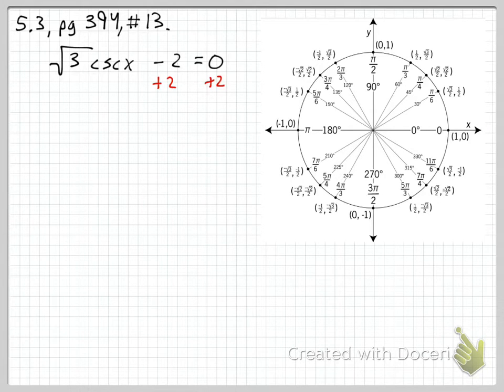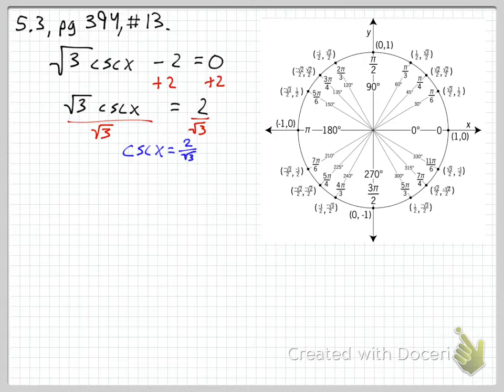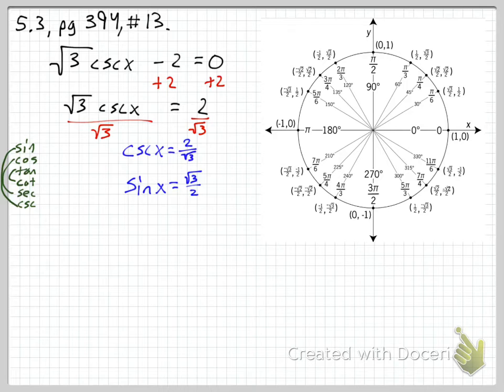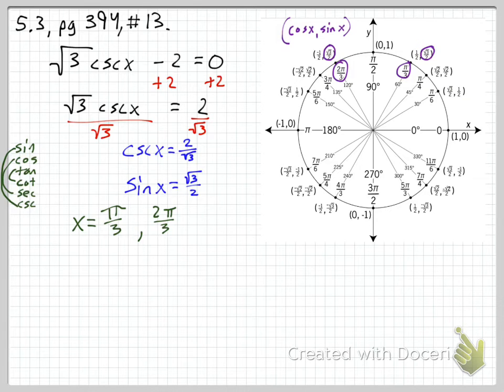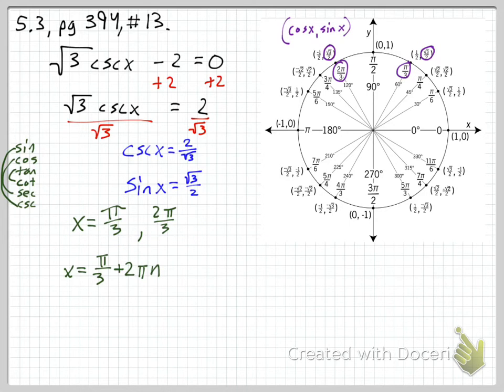5.3 pg 394, #13